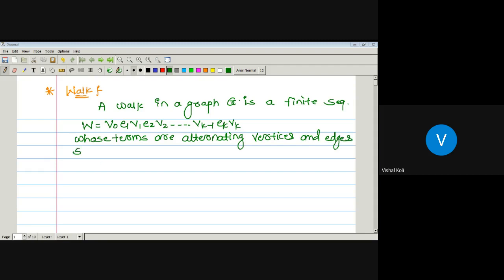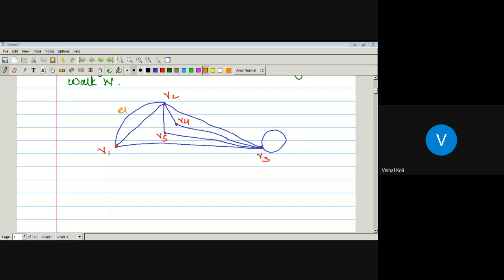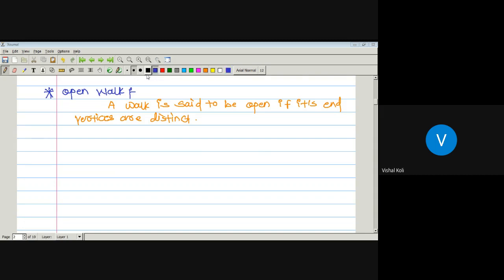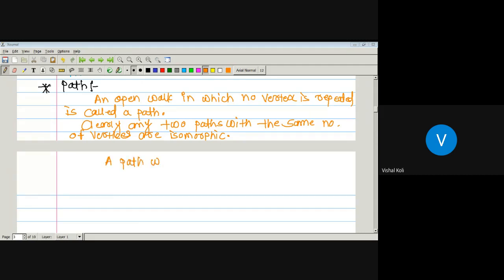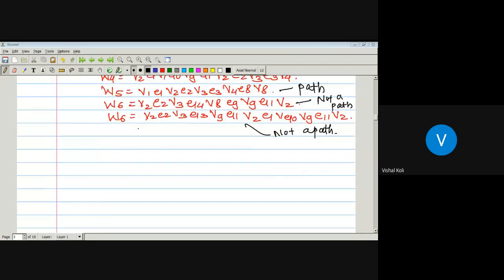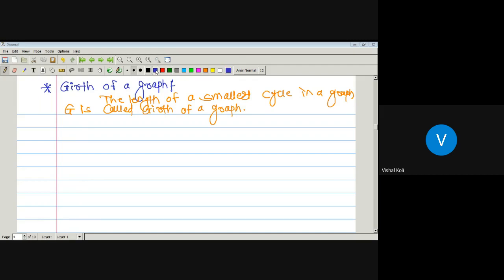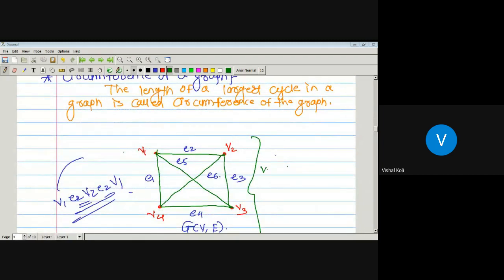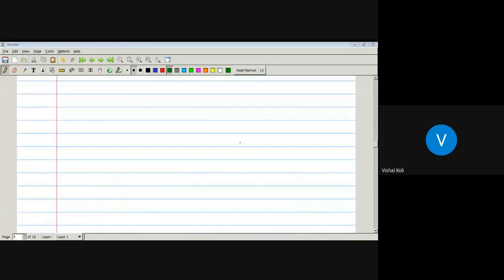Lecture No.35 Advanced Discrete Mathematics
Walk, Path, Trail and Cycle of a graph